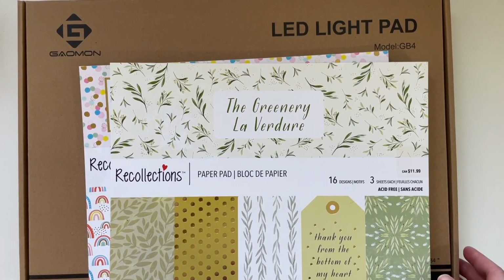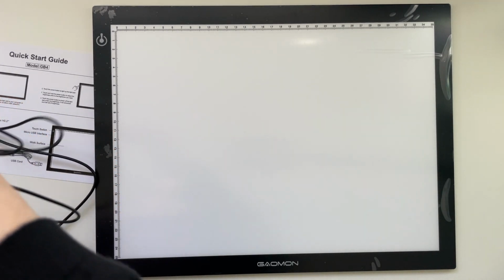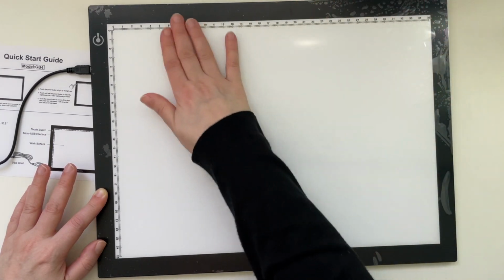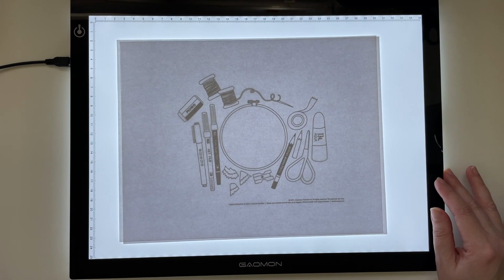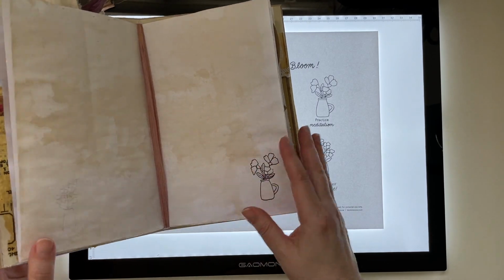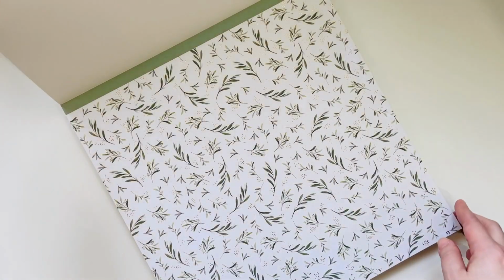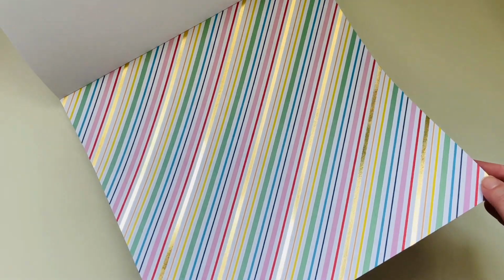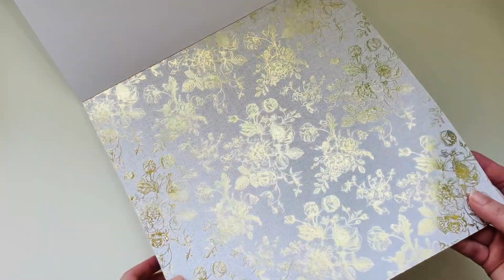NEW Supplies - GAOMON LED GB4 Light Pad Review and Ideas How I Use It + New Michael's Paper Pads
I have a review of the GAOMON light pad, this is such a great tool for junk journals and paper crafts. I also share a couple new to me Michael's paper pads. See the time stamp below.

Michael's Paper Pads at: 8:18

Amazon fave items:
Staple less stapler

Join Canva for free, use my link and get some freebies with me!

Videos I create are NOT intended for children, I use products in my work that are NOT suitable for children. I did not get paid for this video, some items were gifted to me - the opinions are my own.
They are a way for me to meet the expenses incurred in my giveaways and tutorials as well. The purchase price is the same with or without my link.